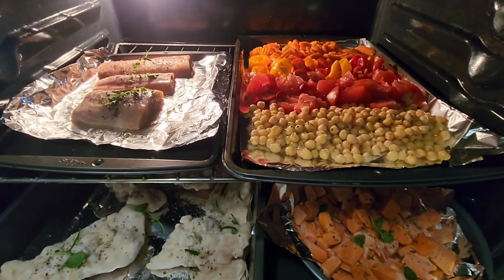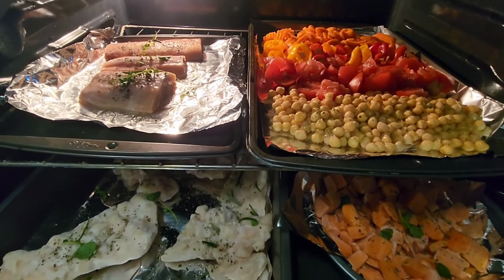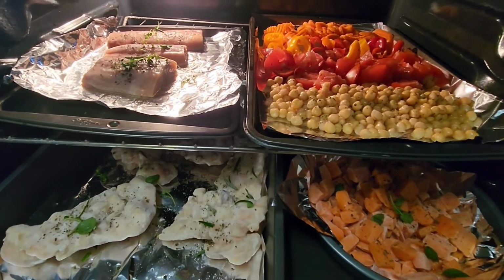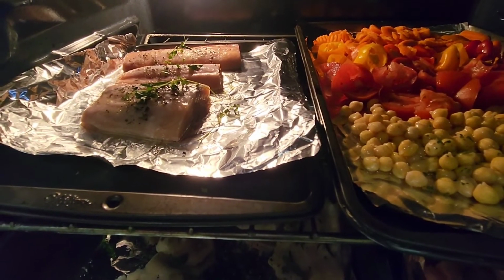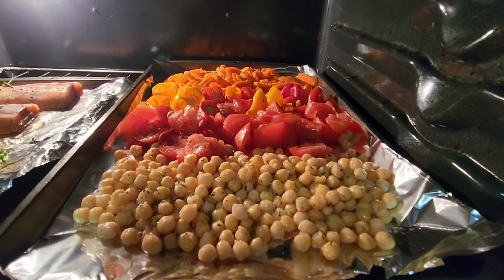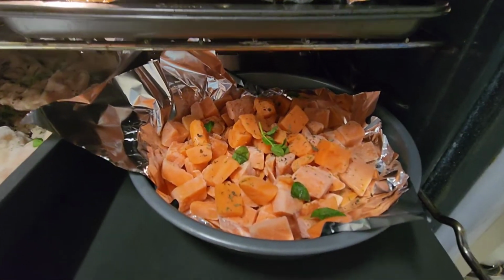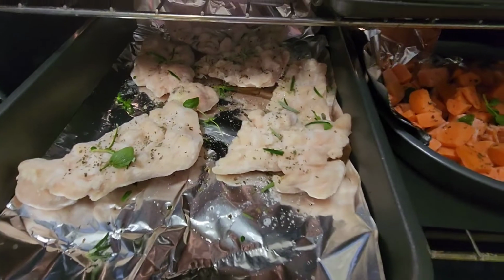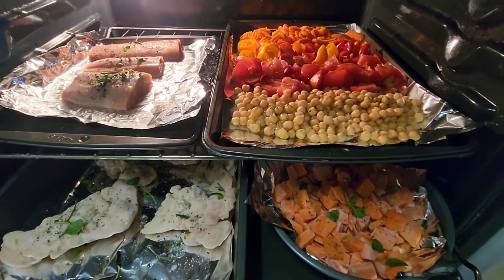Healthy Meals on a Budget! Less than $35.00 for the week!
Here are a few Budget friendly food ideas for less than $35.00 puchased at Winco and Fred Meyer.
Meat from the freezer section which right now is much cheaper.
What meals are on tap for you this week?

Today, i am so thankful for health, recovery and being able to meal prep and exercise outdoors again.

How can you honor your God given body this weekend?

1 Corinthians 6:19-20 – “Do you not know that your bodies are temples of the Holy Spirit, who is in you, whom you have received from God? You are not your own; you were bought at a price. Therefore honor God with your bodies.”

May you remember that you are LOVED, BEAUTIFUL & CREATED IN THE IMAGE OF GOD! ❤️

Hello I'm Lisa Hice with Pause, Pray & Simplicity & Frugal Living Network!

With a thirteen year background working in finance, and a degree in Leadership and Ministry, I am here to encourage, coach and serve others.
I love sharing Bible studies and ways to to practice prayer.  Given my own journey of going from a six figure income to working in health care, coaching and ministry, I have had to learn to live on much less.  I share ways to live as a minimalist, simple and frugal. Learn how to budget, save, pay off debt and be financially prepared for the future.

Get Thrive Market: Save $ on Your Food, Home, cleaning and petcare Products
GET RATUKEN- formerly Ebates- (Cash back from all your favorite stores with discounts and get $ FREE Money back using this link)

There is no additional charge to you! Thank you for supporting my business and channel so I can continue to provide you with inspiration, freebies and encouragement. FOR EDUCATIONAL AND INFORMATIONAL PURPOSES ONLY The information provided in or through our Website, Programs, Products and Services is for educational purposes only and is made available to you as self-help tools for your own use. I only share products and brands I truly love, use and enjoy. All opinions are always my own and 100% honest.